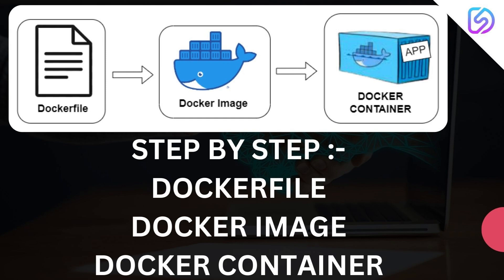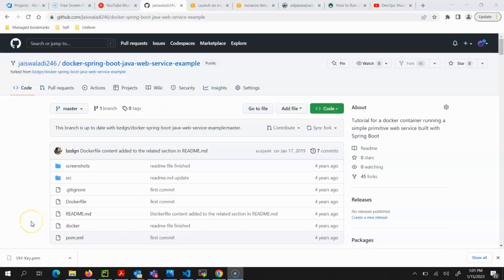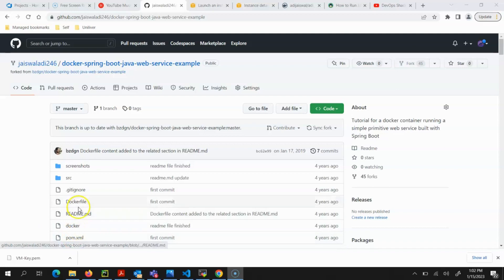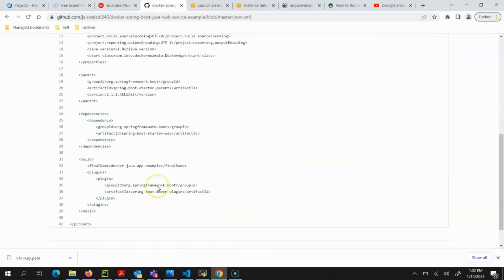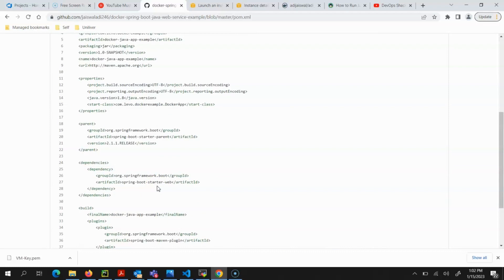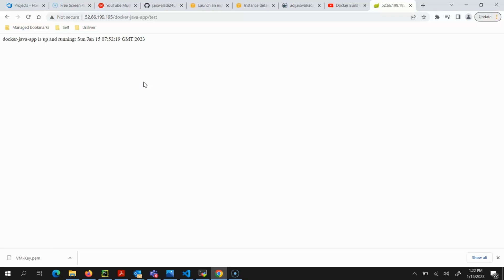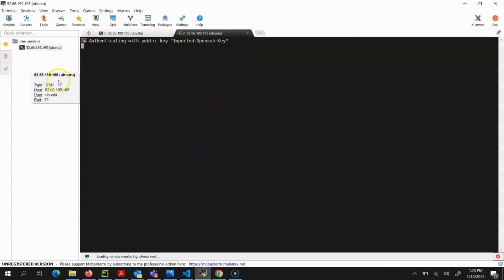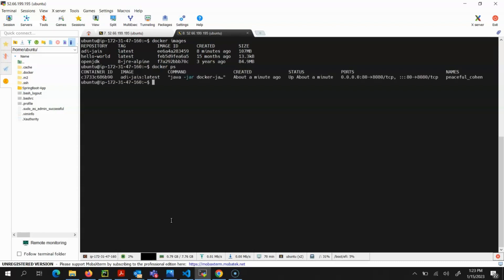Understanding Dockerfile | Docker Image | Docker Container